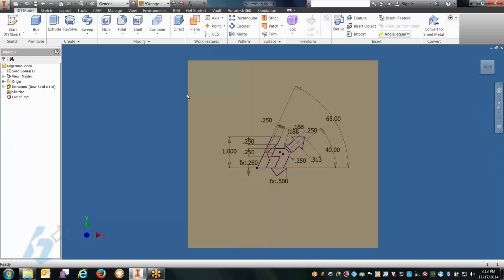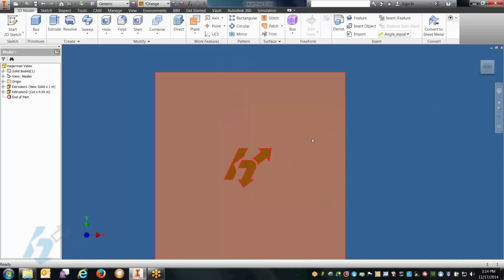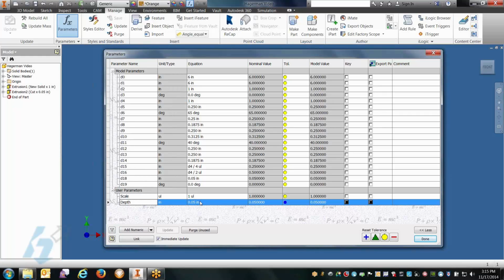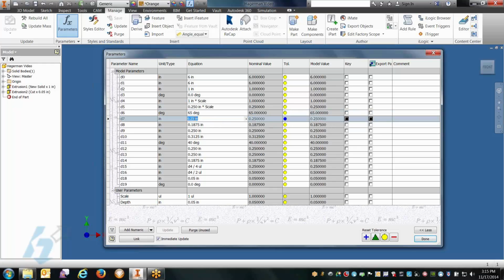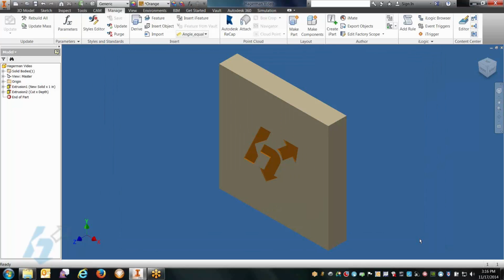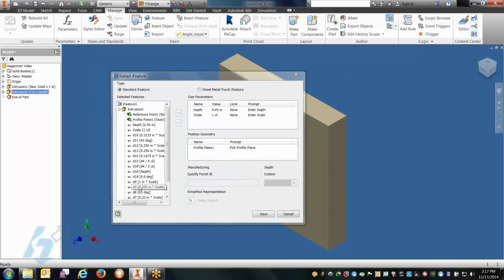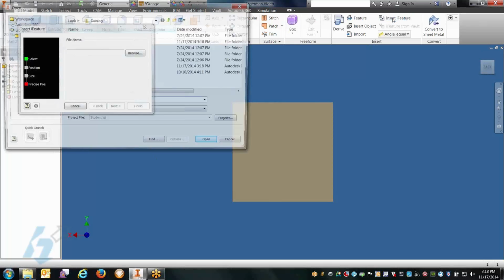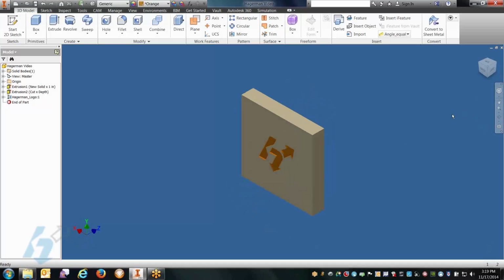Inventor Scale Tip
How to make a scalable feature, ifeature or part without using Derived Component.